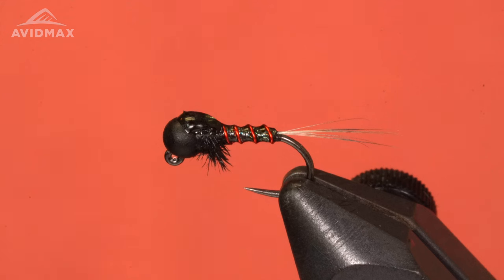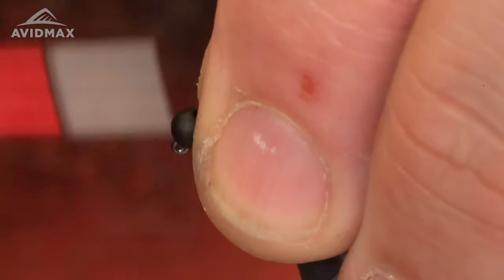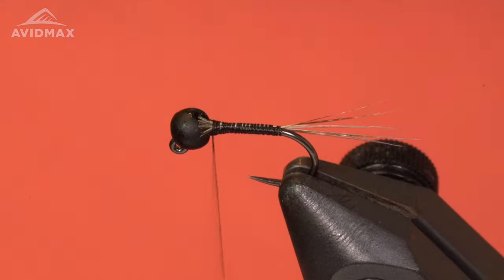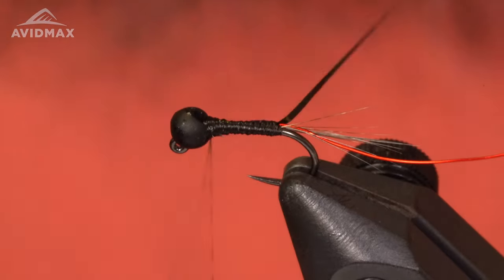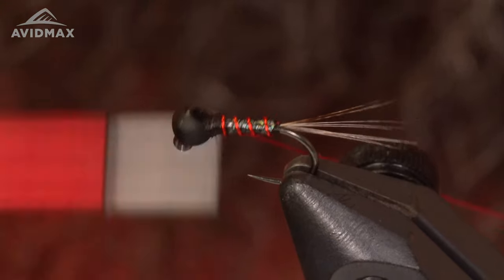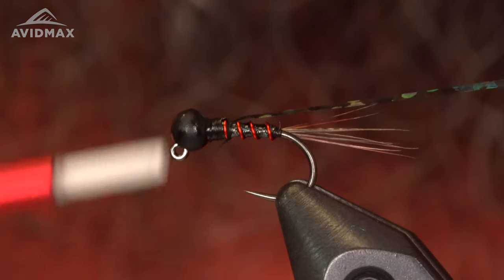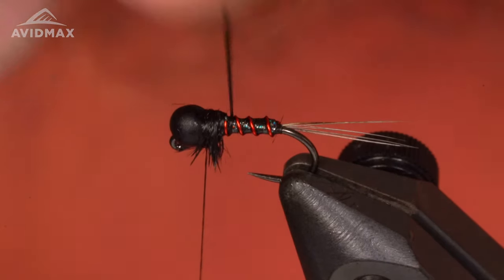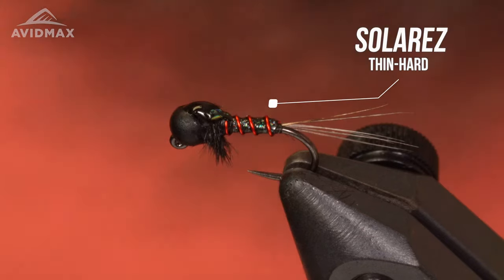How to tie the Evil Wizard | AvidMax Fly Tying Tuesday Tutorials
In this week’s episode of Tying Tuesdays, watch as Kyle ties the Evil Wizard! The Evil Wizard is a fun-to-fish and easy-to-tie jig nymph that will land you fish in any creek or river.